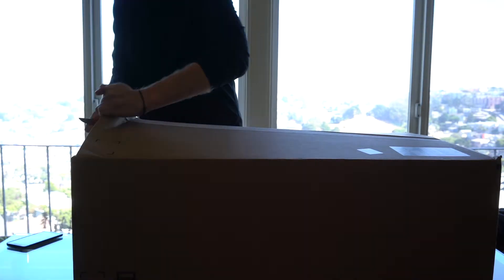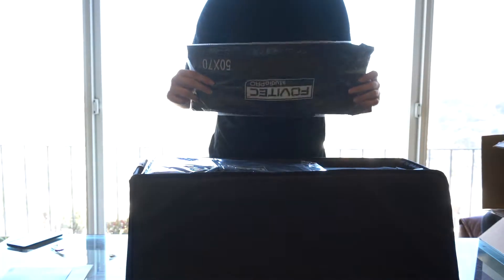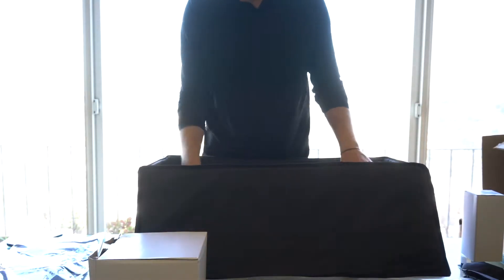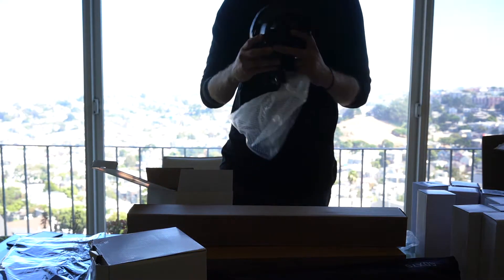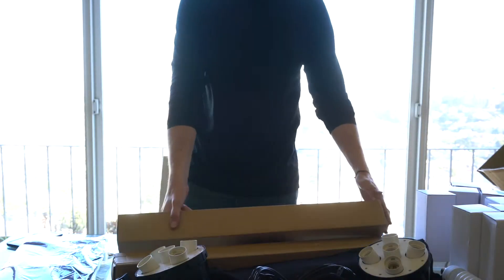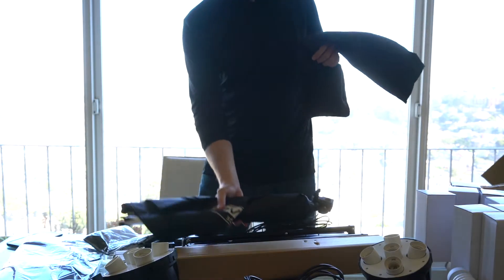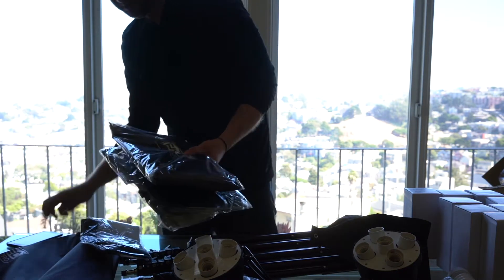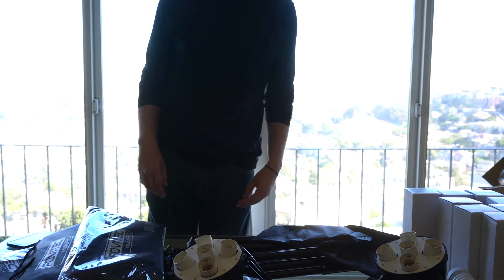Fovitec StudioPRO Softbox Kit Unboxing and First Impressions - 3x20"x28" w 2500W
In this video I unbox and share my first impressions of the Fovitec StudioPro Softbox Lighting Kit with three 20"x28" softboxes and 2500W of total output. I've been using this kit for a while now and have been very happy with it!